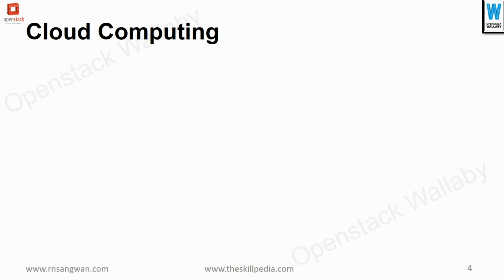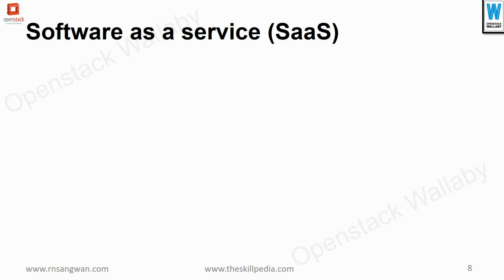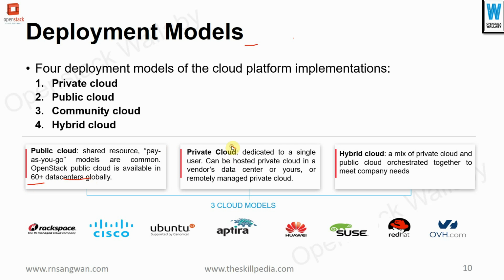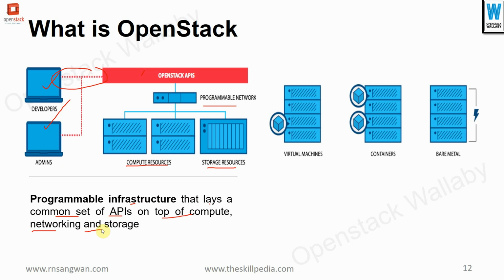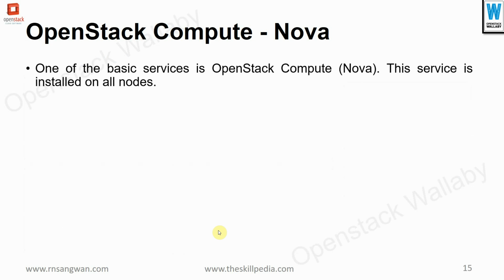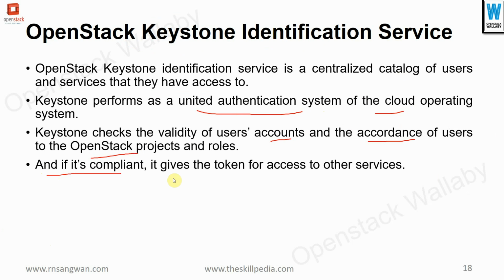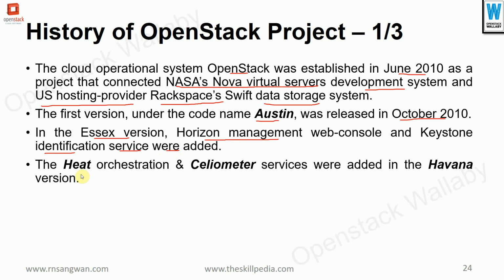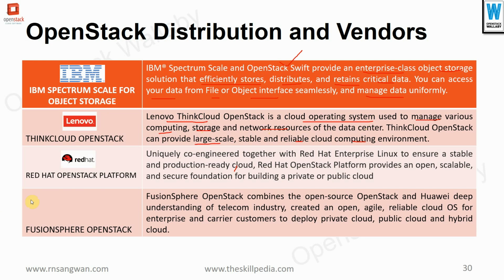Openstack Tutorial - Introduction to Cloud and Openstack Cloud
Cloud computing is a model of providing widely accessible and convenient access via network to a common set of adjustable computational resources on demand (e.g. networks, servers, data storages etc). These resources can be promptly allocated and released with minimum customer efforts spent for management and interactions with service provider.
The user gets control over all levels of the software stack above the cloud platform—virtual machines, networks, space volume at data storage system.
The user is an administrator of the operation system and all the work above it to the applications.
OpenStack is an example of IaaS.
The cloud of this model can exist “inside” the cloud of the IaaS model.
User gets control on the level of the platform applications built, for example, applications server, libraries, programming environment, and database.
The user does not control and does not administer virtual machines and operational systems deployed on them, data storage systems, and networks.
 Red Hat OpenShift is an examples of PaaS.

OpenStack is an open source cloud software that provides cloud infrastructure for virtual machines, bare metal machines and containers. In this series of lectures, you will gain a in-depth understanding of what OpenStack is and you will learn to setup up and manage OpenStack cloud on Ubuntu 20.04
The Setup will have a Three node Cluster.
In this lecture you will learn about cloud computing, various service models of cloud and Openstack Cloud.
In this case, the user level of control is for only the application itself.
The user would be unaware of what the virtual machine or the operational system is and would only work with the application.
Examples of such products are Google Docs or Microsoft Office 365.

0:00 Introduction
5:01 Cloud Service Models
6:29 Platform as a service (PaaS)
9:41 Software as a service (SaaS)
10:33 Cloud Services - Management Responsibilities
13:18 Deployment Models
17:06 Components That Make Up OpenStack
19:18 What is OpenStack
23:56 OpenStack is Open Source
25:36 OpenStack Compute - Nova
28:54 OpenStack Networking
30:02 OpenStack Keystone Identification Service
32:15 OpenStack Image Service
32:52 OpenStack Block Storage - Cinder
33:41 OpenStack Object Storage - Swift
35:28 OpenStack Orchestration - Heat
36:29 OpenStack Dashboard - Horizon
37:21 History of OpenStack Project - 1/3
40:42 OpenStack Development
41:21 OpenStack Distribution and Vendors